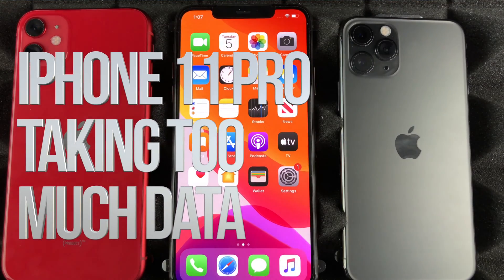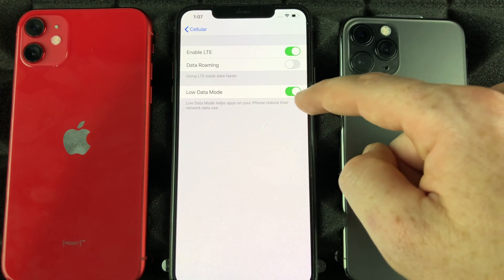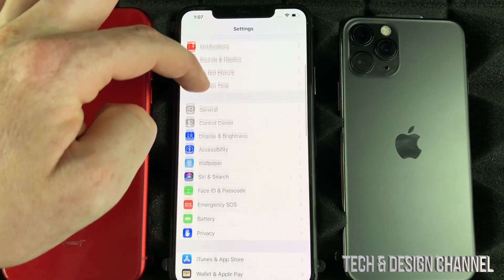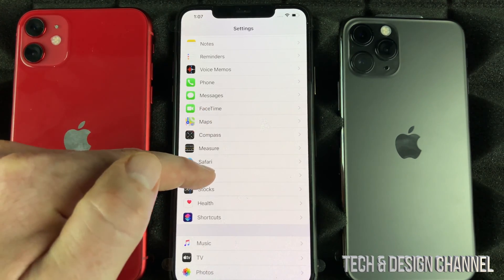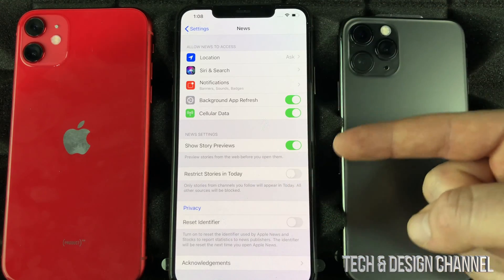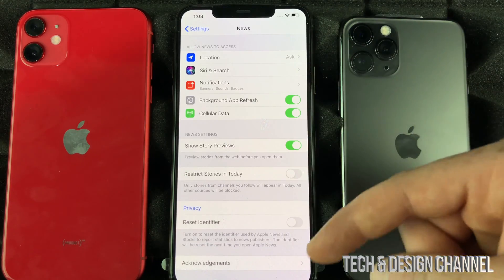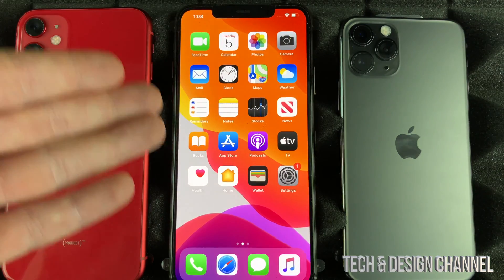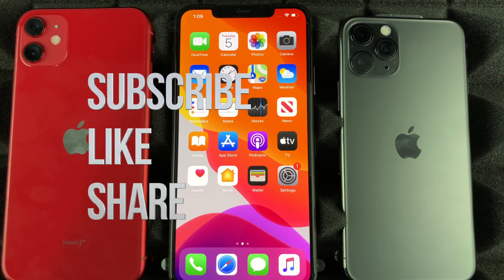iPhone 11 Pro taking too much data - FIX | How to save data